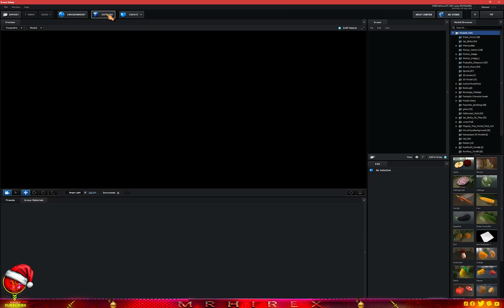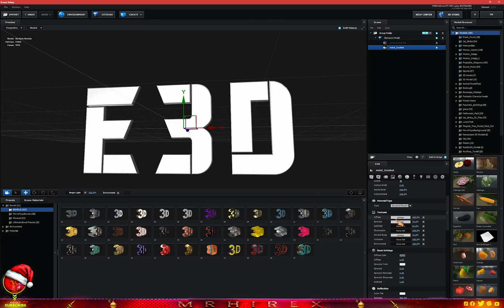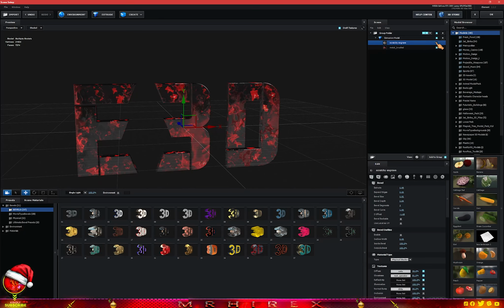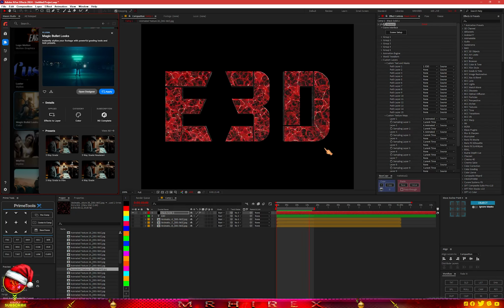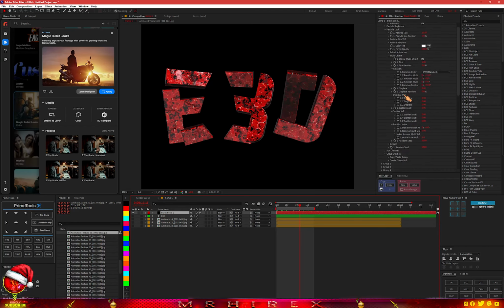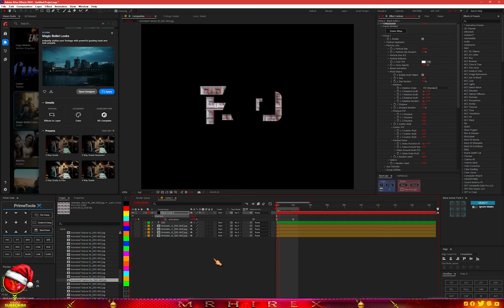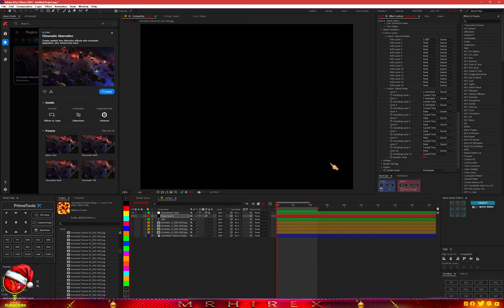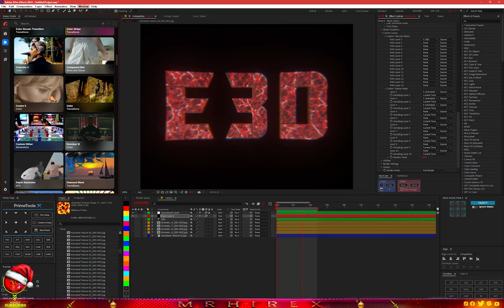Animated Texture For E3D | After Effects.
-32gb Ram
-1Tb SSD
-Win 11 x lite
-16 cores CPU